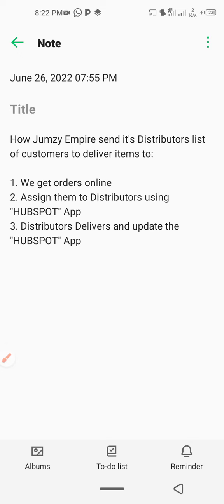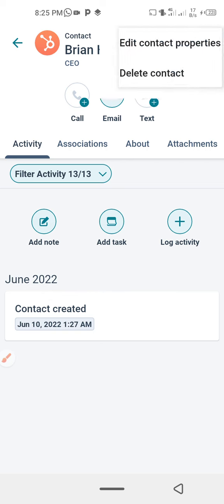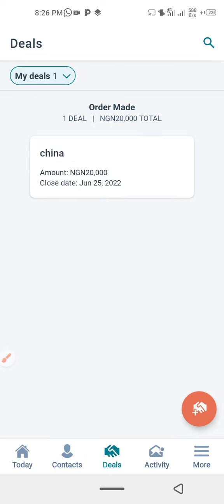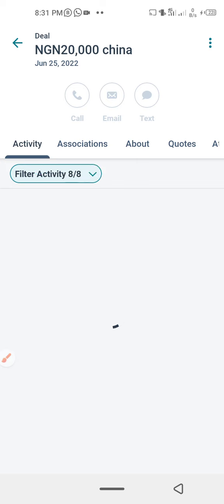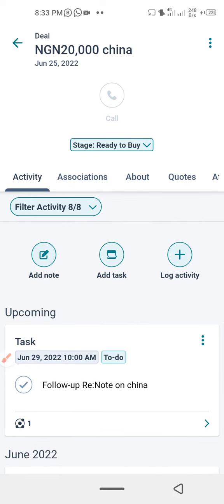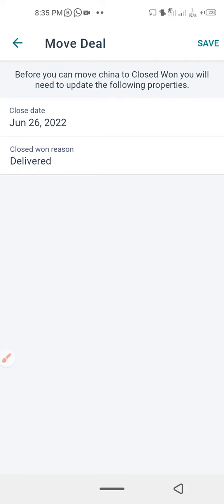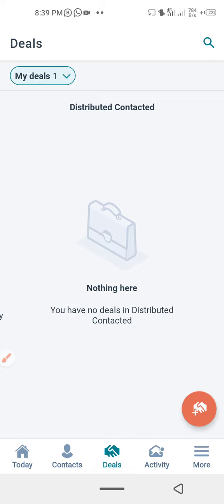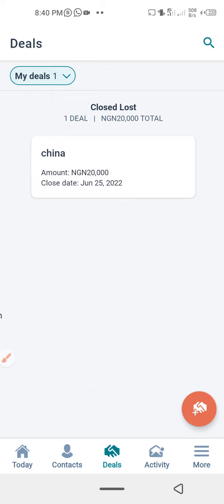How jumzy empire Assigned Customers to it's Distributors